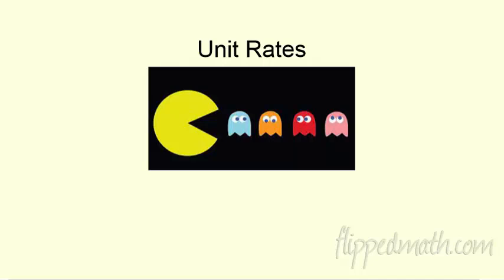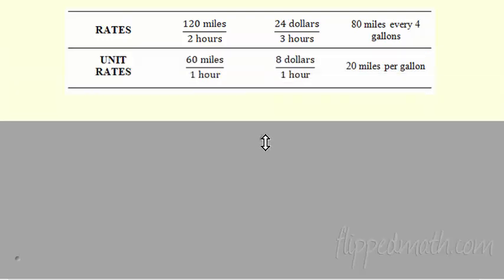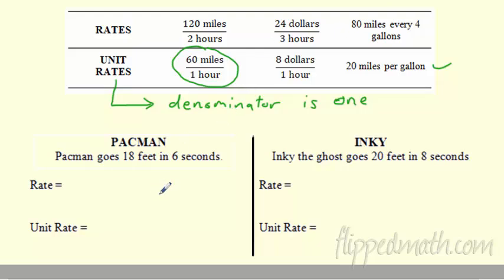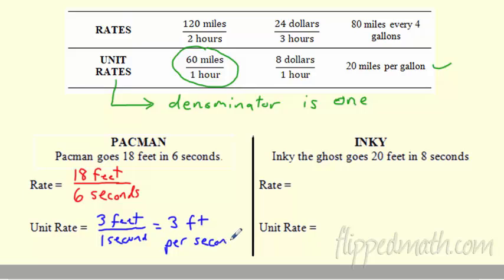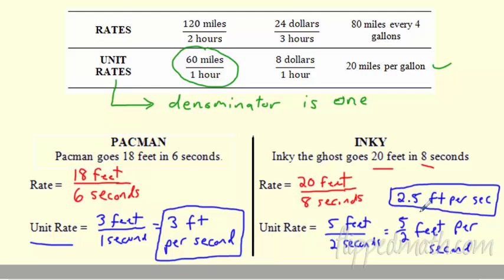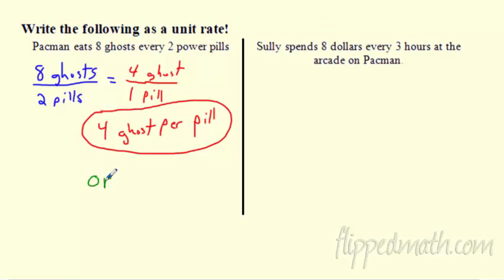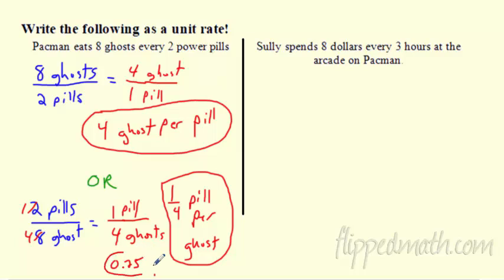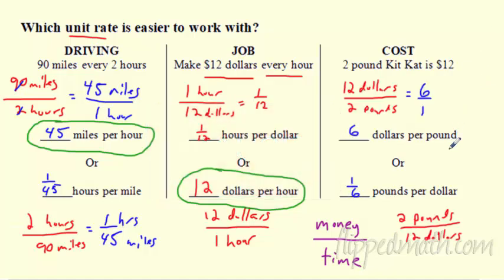Math 7 – 1.1 Rates and Unit Rates